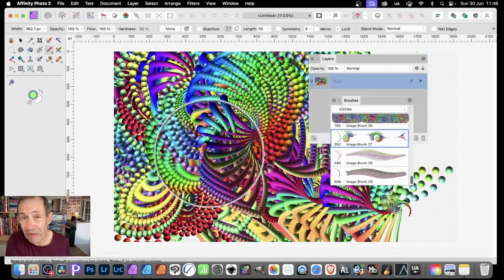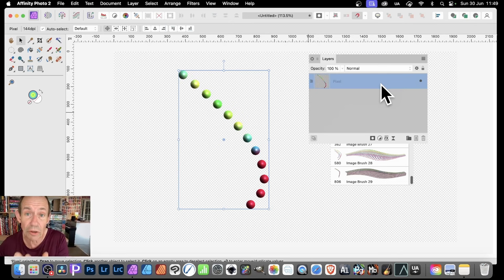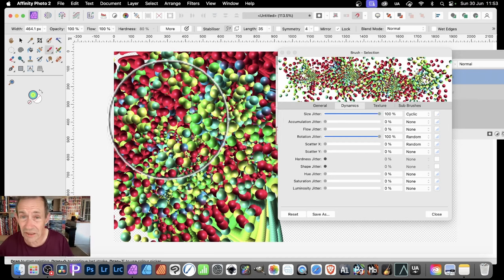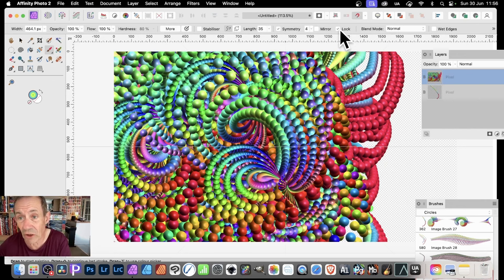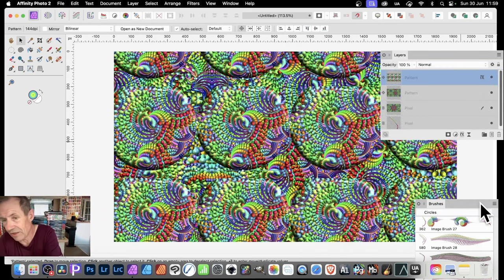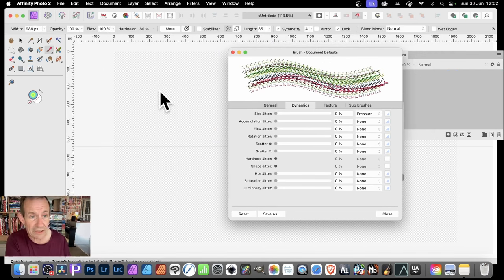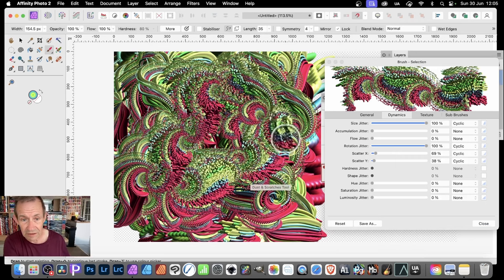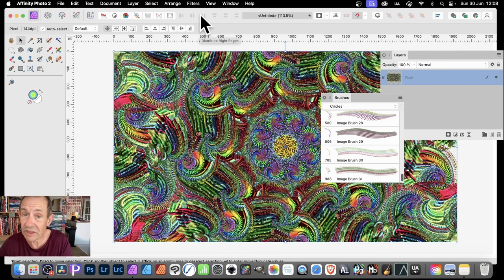Affinity Photo Bead Brush Curves | How To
How to use a basic curve as a great start point for a brush that can be used as beads, grunge, distorted etc brushes in Affinity Photo using many of the 'hidden' features of Affinity